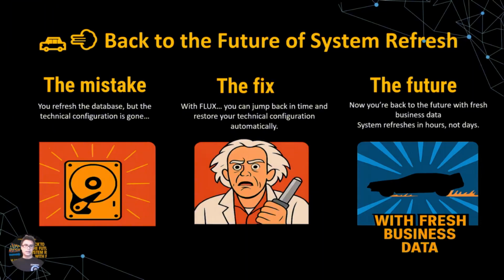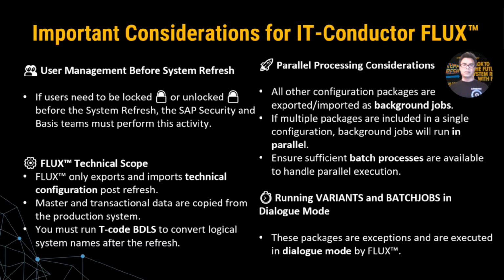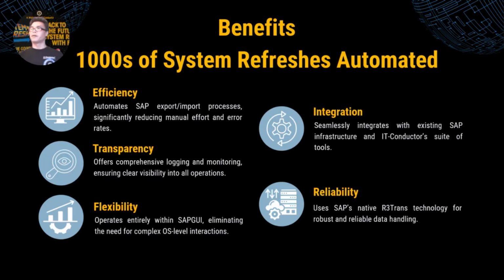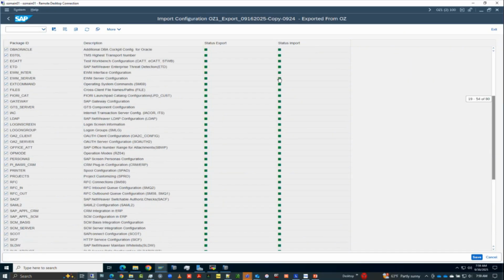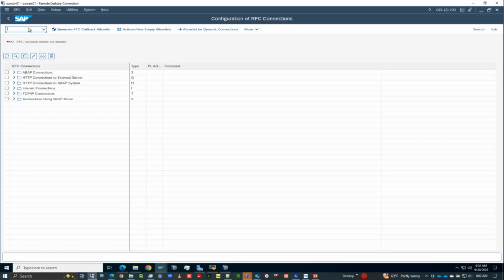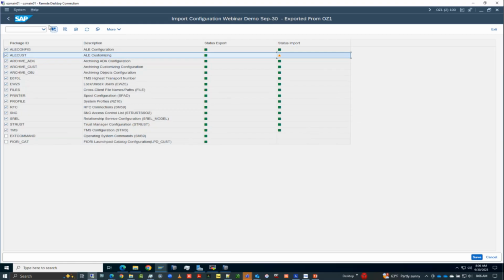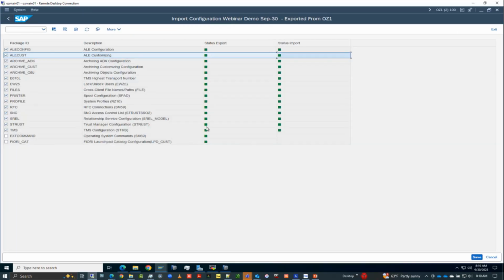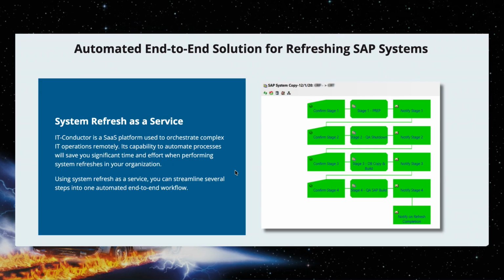The Future of System Refresh with FLUX (SAP System Refresh Automation)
Tired of lengthy, error-prone SAP system refreshes that drain time and resources?

In this 45-minute session, we showcased how IT-Conductor FLUX™, our SAP-native automation tool, transforms this complex process into a fast, reliable, and fully transparent workflow. From automating critical post-copy tasks to providing real-time monitoring and audit-ready logging, all directly within SAPGUI, FLUX helps your team save hours, reduce risk, and focus on higher-value work.

In this webinar, you’ll learn how to:

✅ Cut refresh time from days to hours
✅ Automate key post-copy activities (BDLS, RFCs, system aliases, and more)
✅ Gain real-time visibility and audit-ready logs
✅ Simplify refreshes even in SAP RISE environments

📅 Recorded Live: September 30, 2025

TIMESTAMPS
00:00 Introduction
01:28 Challenges with manual system refresh
11:54 About FLUX, how does it work?
14:26 Important considerations
18:06 Key features
20:34 Benefits
21:29 Added value for RISE customers
21:56 Demo
36:00 Q&A
42:40 Contact Us